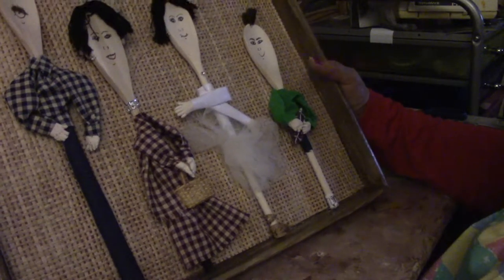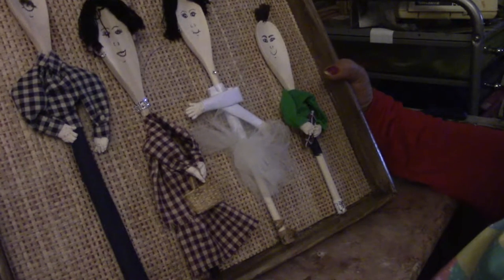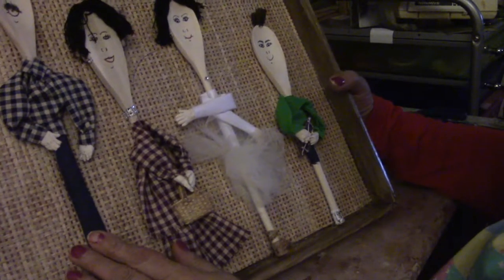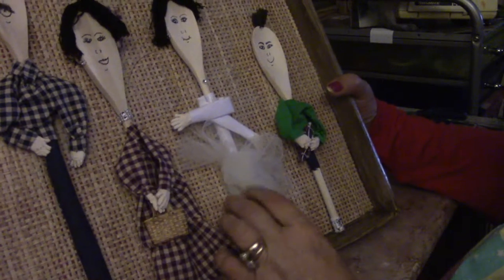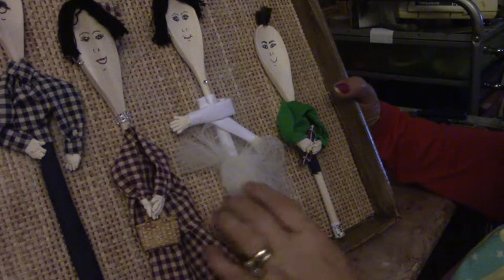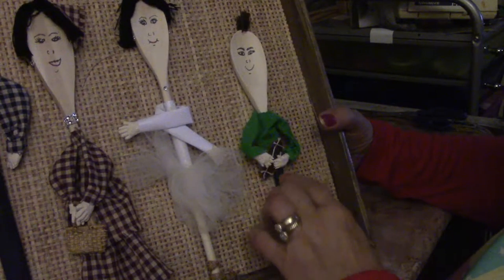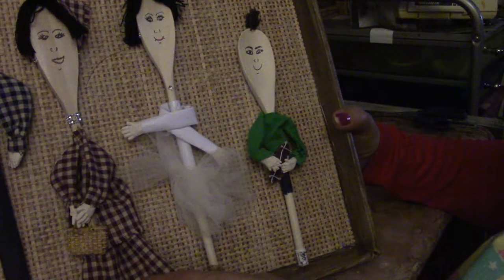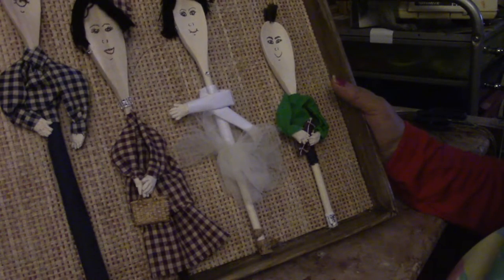MVI 0226I made a picture with wooden spoons.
I took a lid to a cardboard box ,.painted  it, and made people out of spoons.Cute